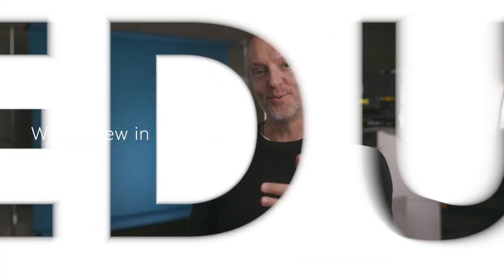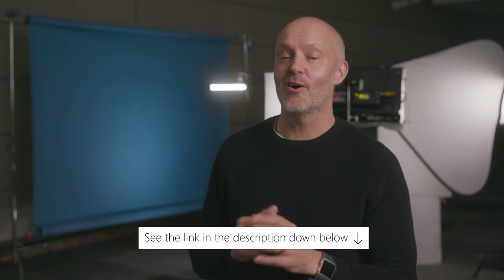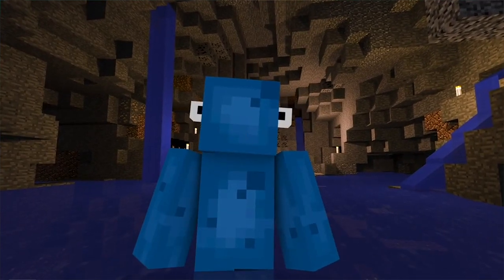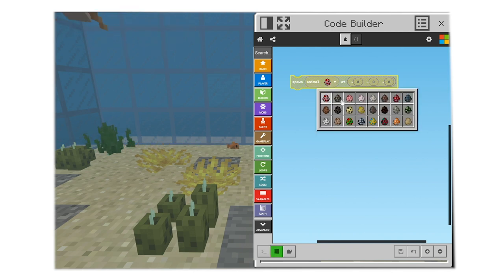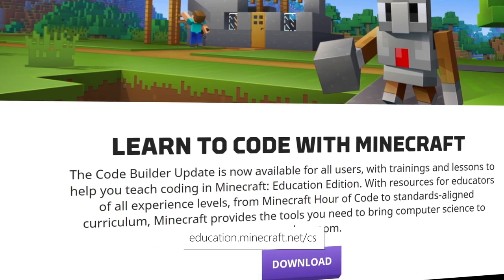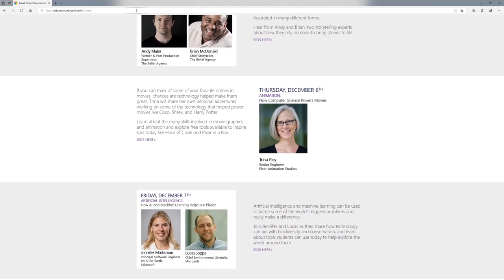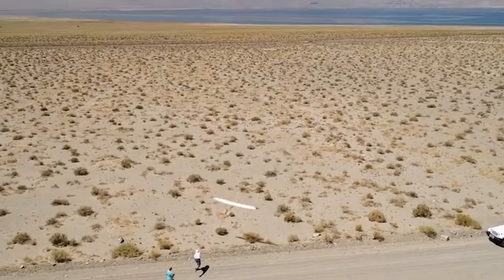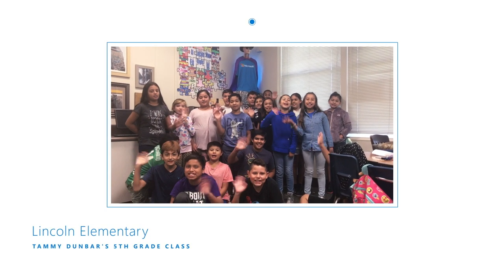What's New in Microsoft EDU | Episode 26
We’re rolling out a fresh episode of What’s New in EDU in eager anticipation of next month’s Computer Science Education Week. That means it’s time for up-and-coming coders and will-be computer wizards to take a look at some new ways Microsoft Education is helping make Computer Science more open, more collaborative and more creative.

First, take a deep breath and dive into the new Minecraft Hour of Code tutorial, Voyage Aquatic, where students use their creativity and problem solving skills to explore and build underwater worlds with code. Then, keep them coding with Minecraft: Education Edition and the new Code Builder update.

Also, with this year’s Skype-a-Thon coming to a close (thanks to everyone for bringing their classrooms across all those virtual miles!), we’re also sharing what’s next: In partnership with Code.org, Skype in the Classroom is hosting free 30-minute classroom broadcasts and live Q&A with professionals who use code to create amazing things. Check below for more, including the introduction of a brand new tool to spark classroom collaboration: Microsoft Whiteboard for Education!

Sign up for the FREE Computer Science Education Week events happening December 3rd - 7th